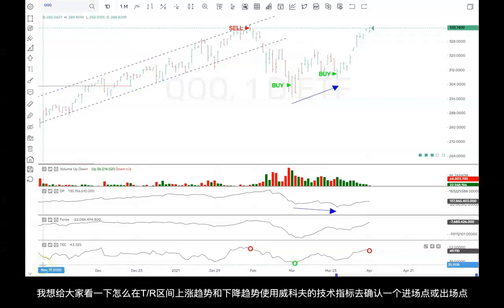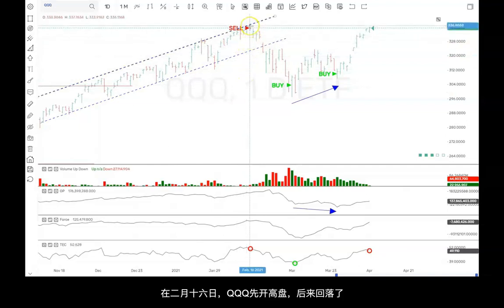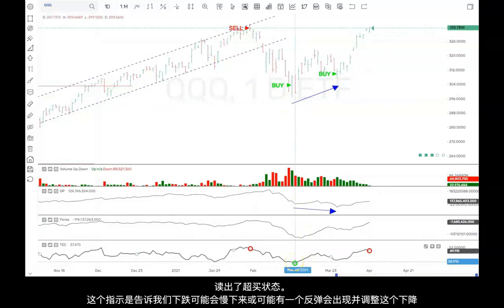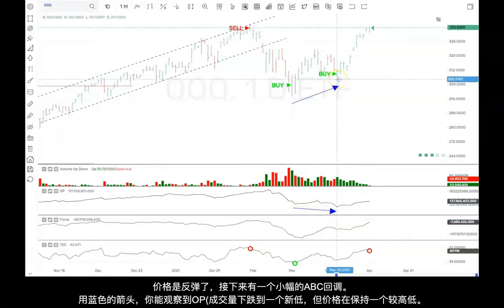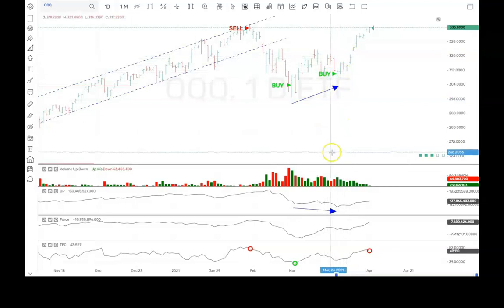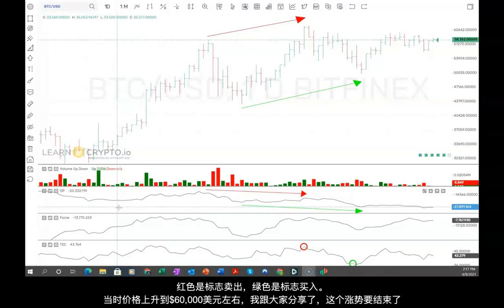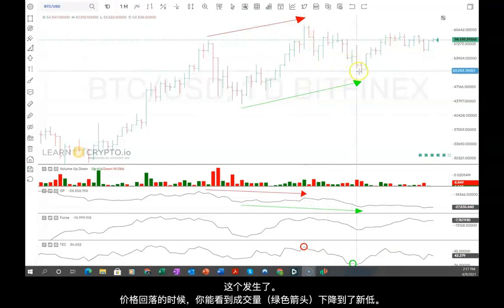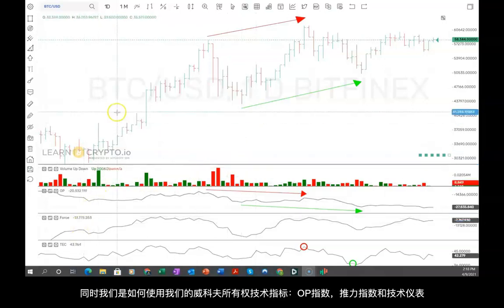如何使用Wyckoff指标查找交易设置 - How To Use Wyckoff Indicators To Find Trade Setups